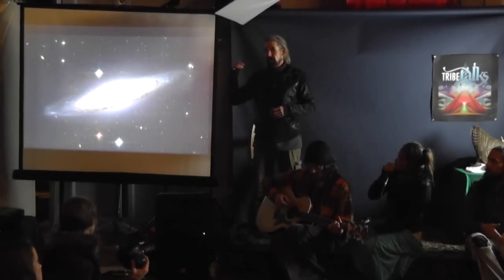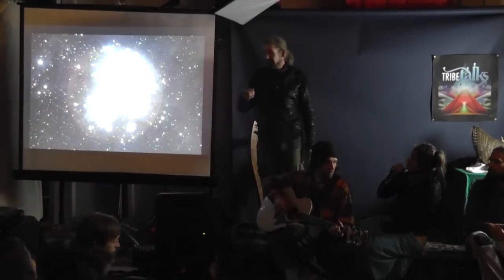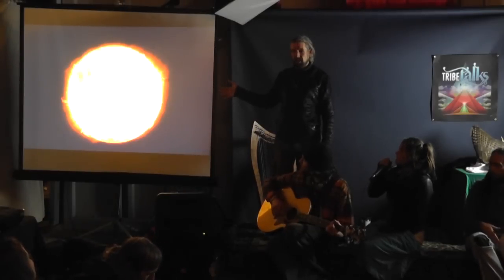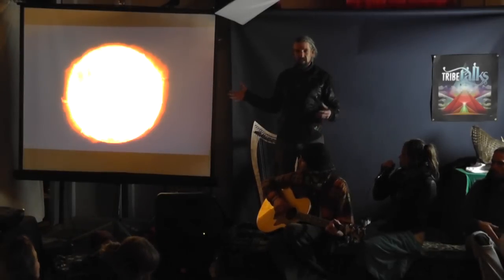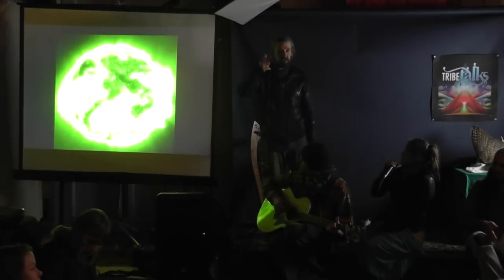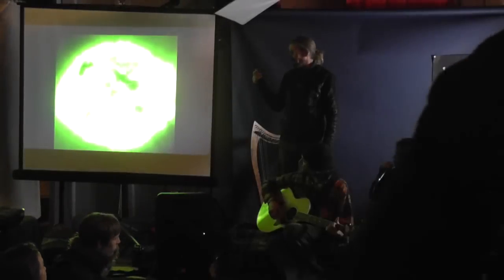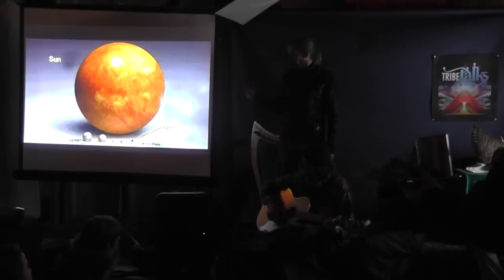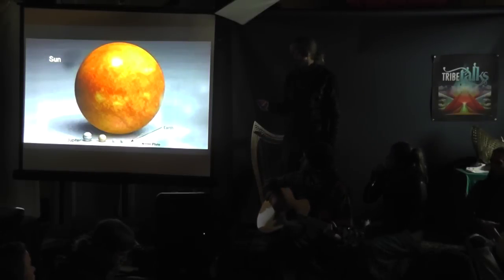Don Tipping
Patterns in Nature - foundational to permaculture is an understanding of pattern literacy.